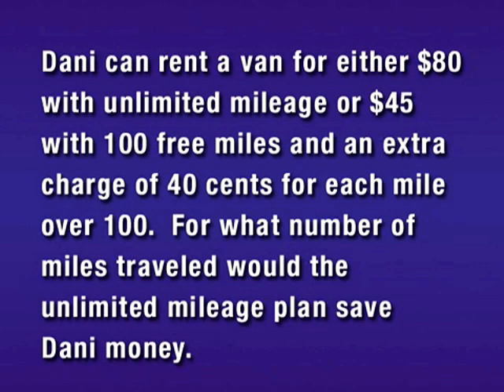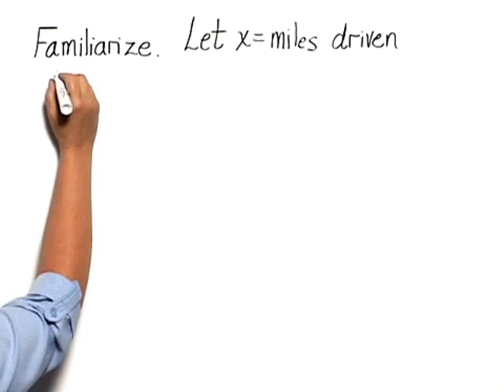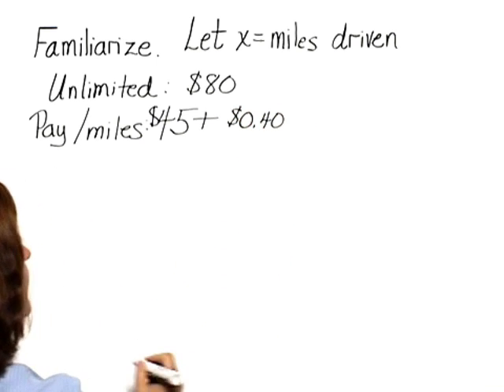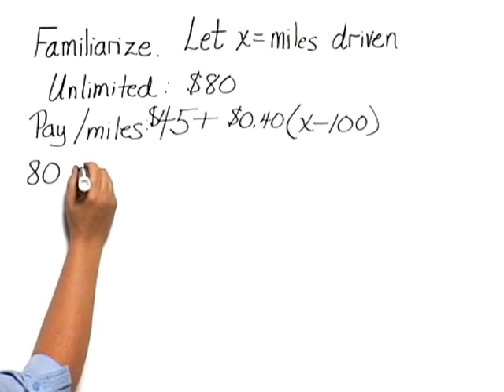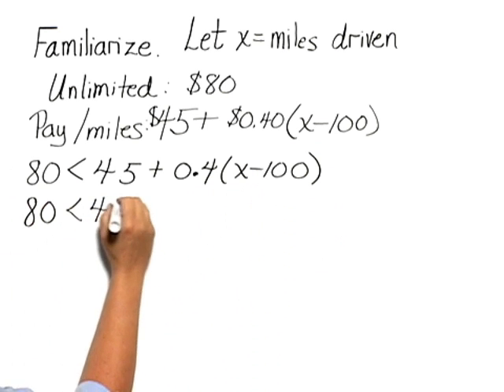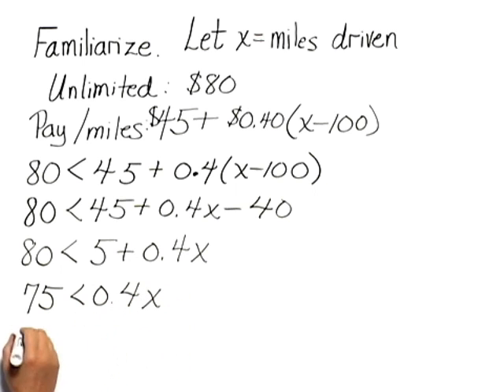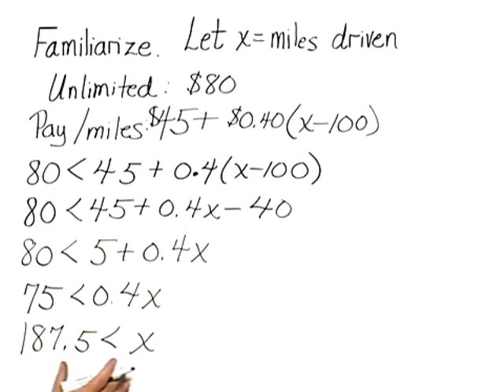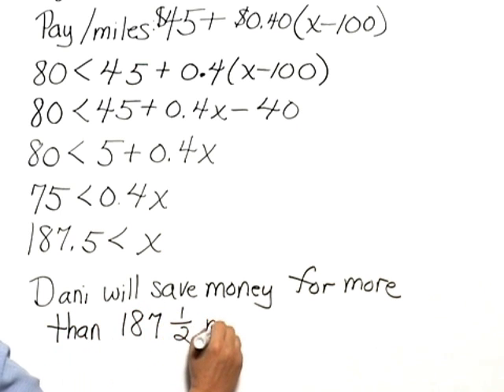Bittinger Inter C&A Ch4 Ex 08